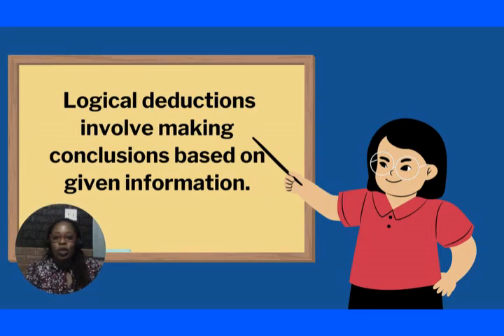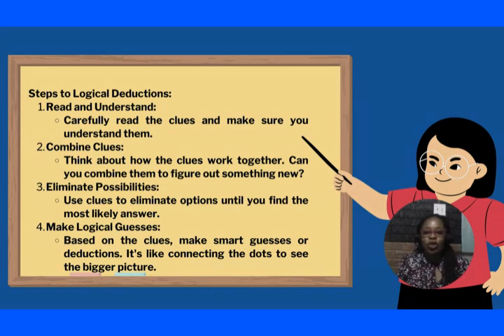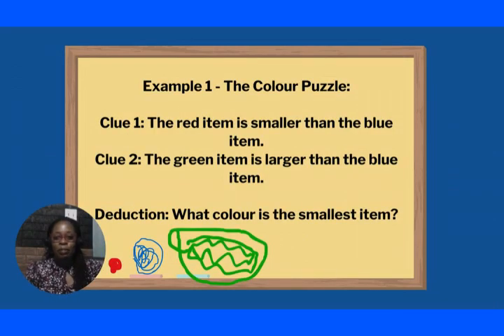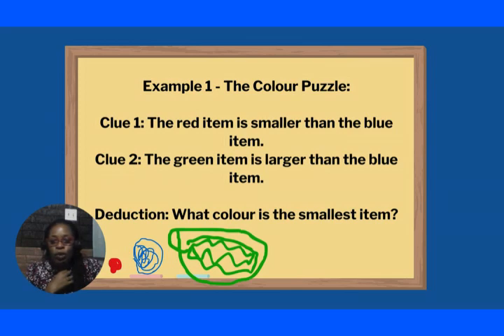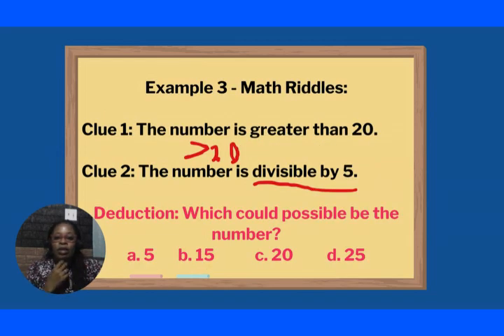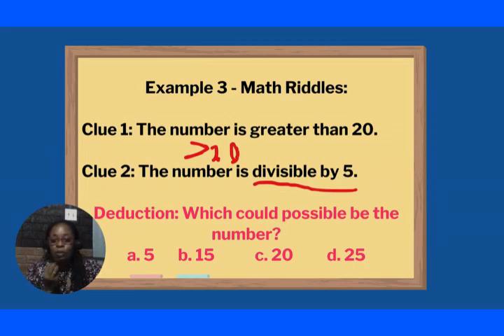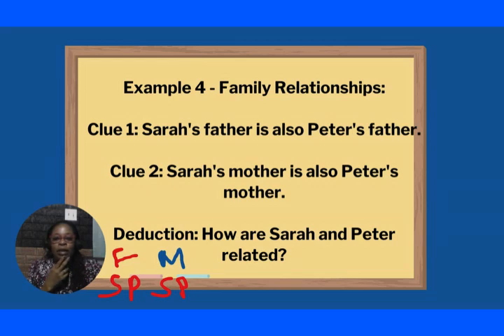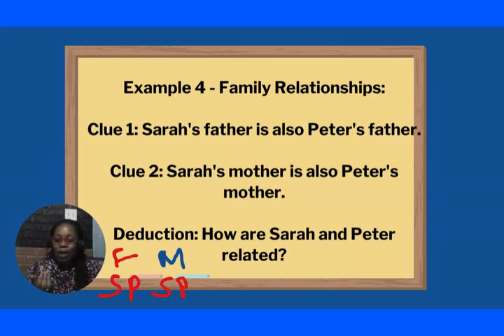PEP Grade 6 Ability: Category: Logical Deduction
PEP Grade 6 Ability